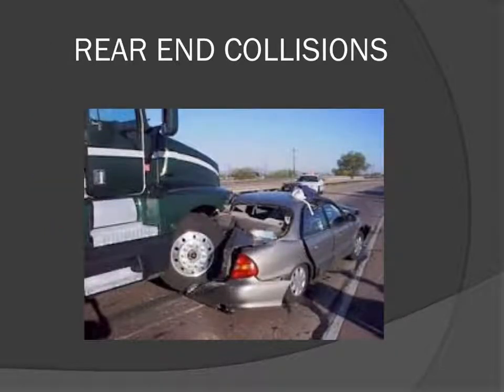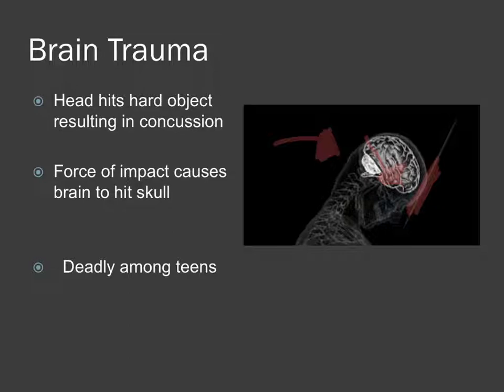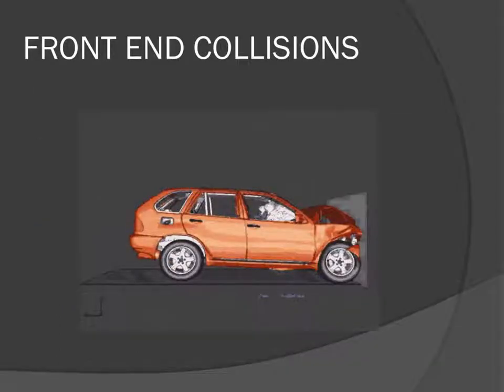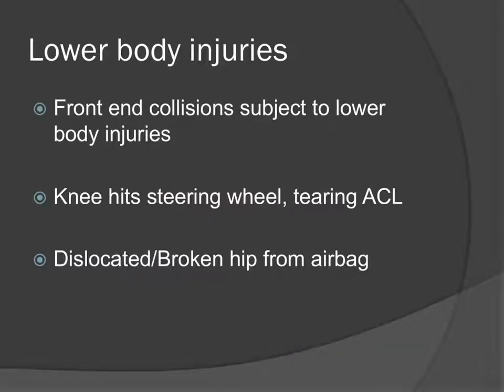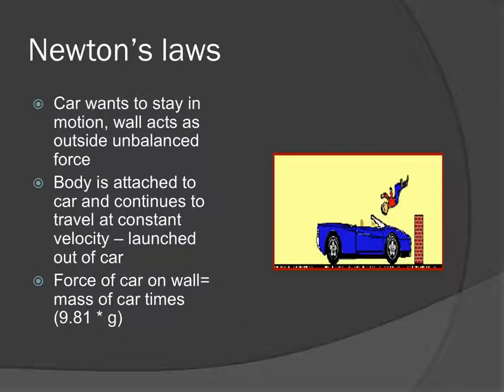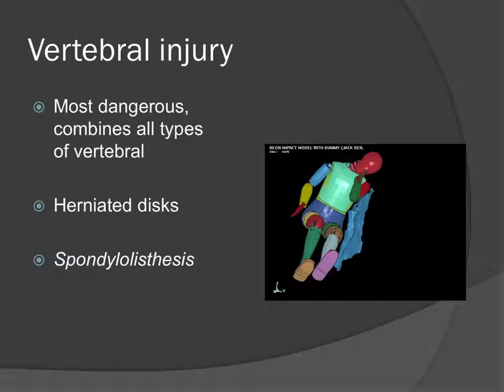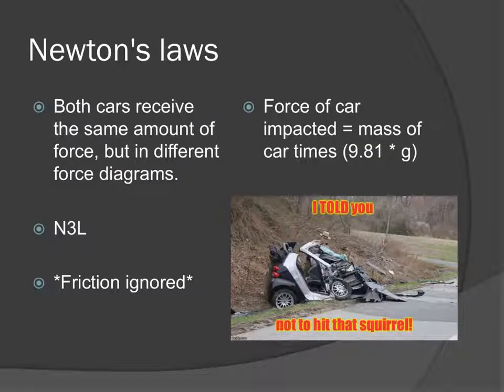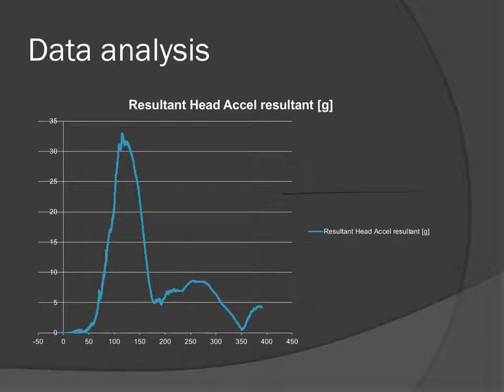AP1 Project - Biomedical Engineering